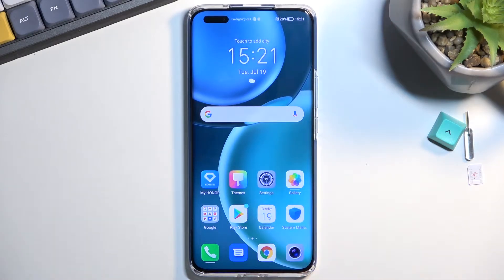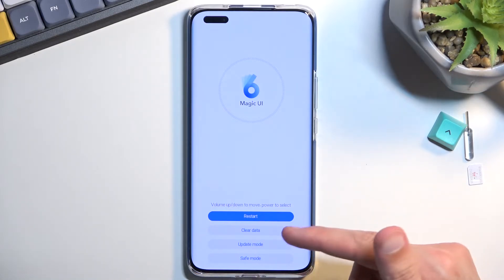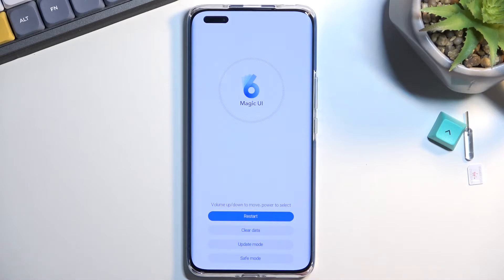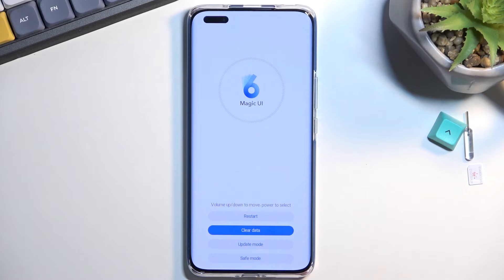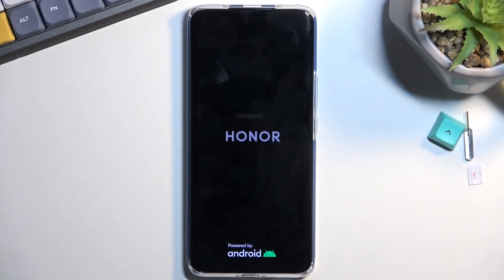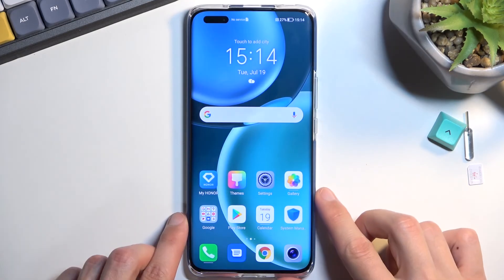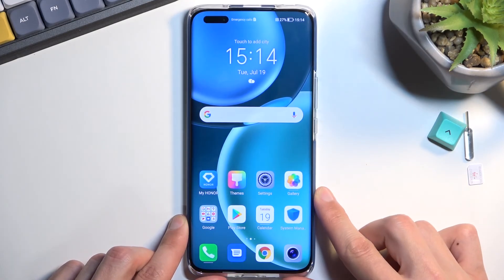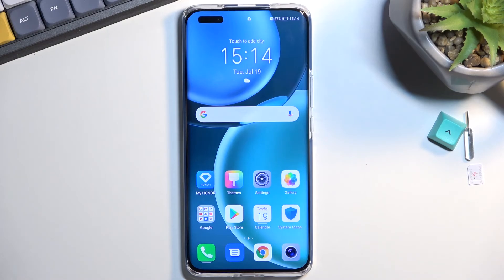How to Boot Into a Recovery Mode on HONOR Magic4 Pro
Learn more about the HONOR Magic4 Pro:
This simple yet useful video tutorial is going to showcase how you can enter the Recovery Mode on your HONOR Magic4 Pro smartphone. The Recovery Mode allows you to restart the device, wipe cache, factory reset, and many more. Thus, we are gladly encouraging you to view this video.

How to enable the recovery mode on HONOR Magic4 Pro? How to enter the recovery mode on HONOR Magic4 Pro? How to activate the recovery mode on HONOR Magic4 Pro? How to access the recovery mode on HONOR Magic4 Pro? What hidden modes does the HONOR Magic4 Pro device have?